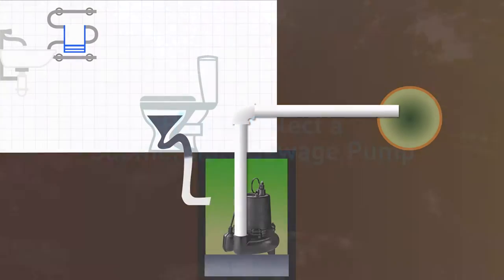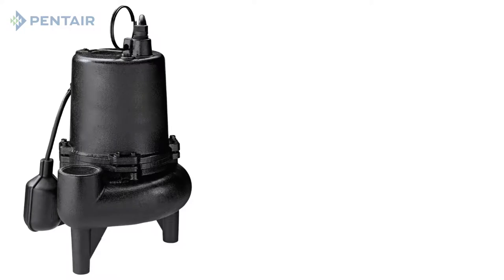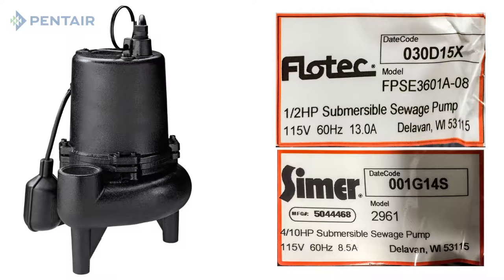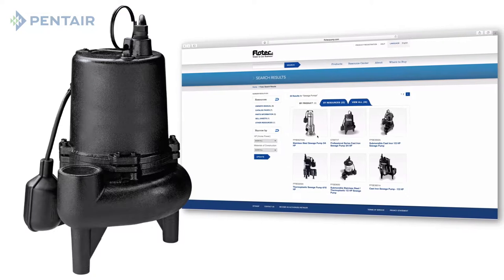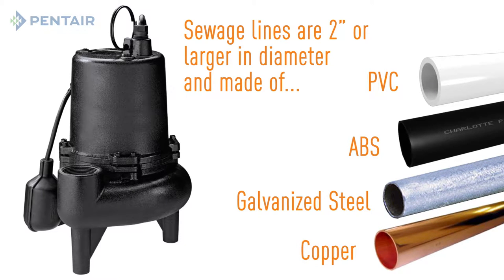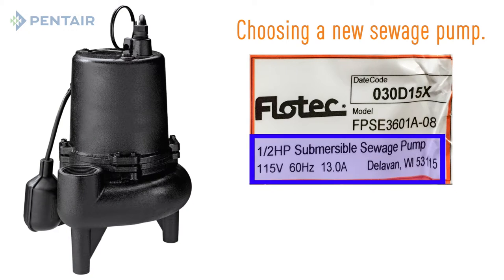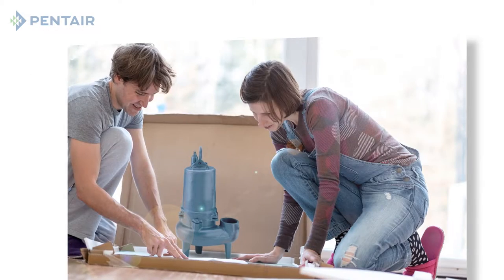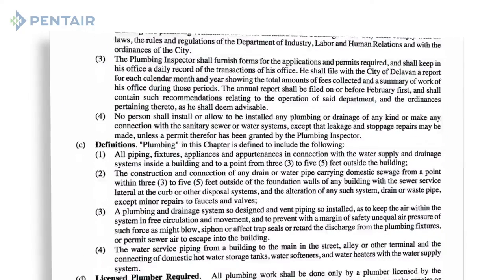How to Select a Submersible Sewage Pump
Learn about the different types of submersible sewage pumps and how they work. This information is helpful in determining which pump is right for you and your application.